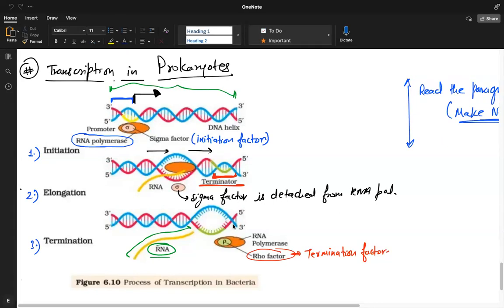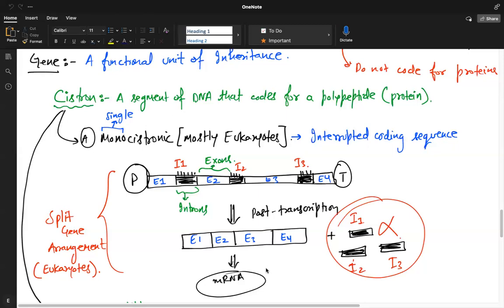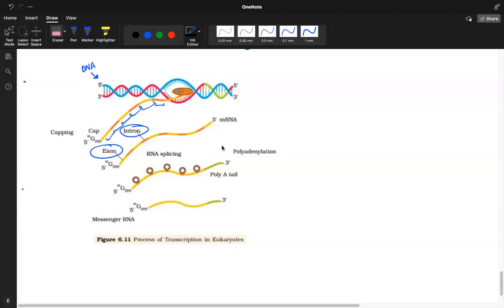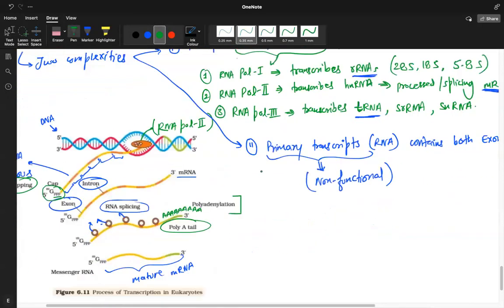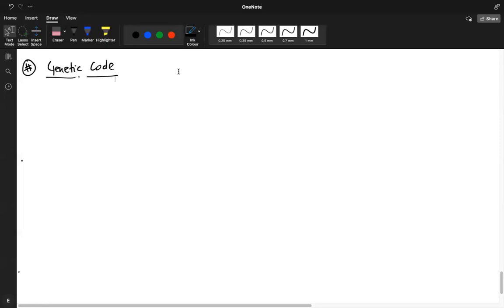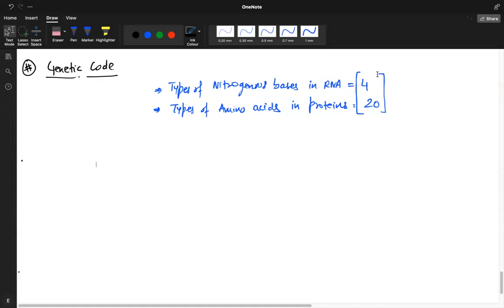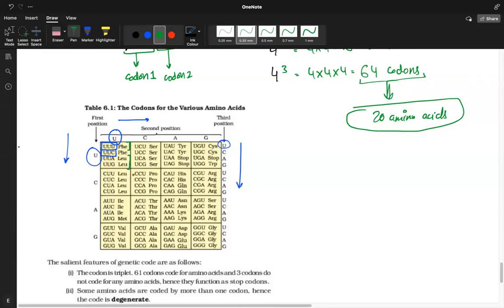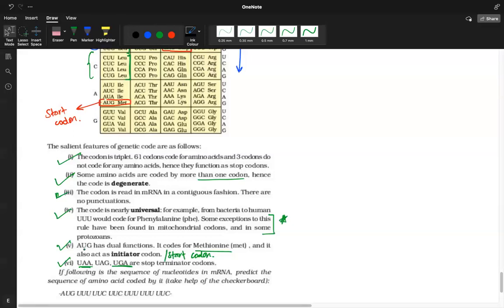Learnivio | Transcription | Molecular Basis of Inheritance | Lect 12th B1 07-08-2023